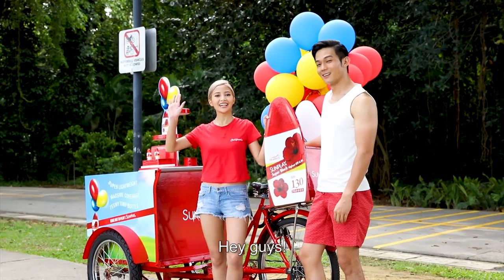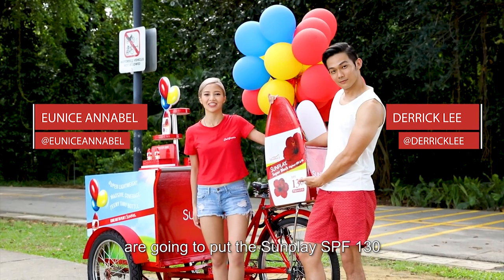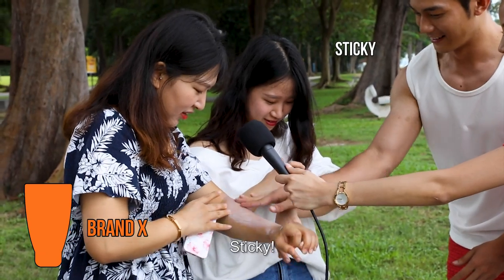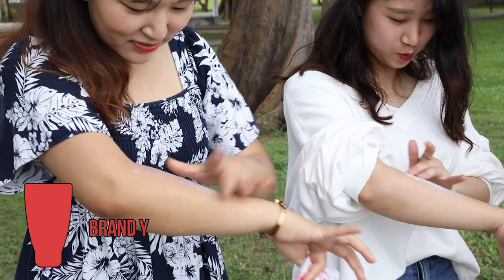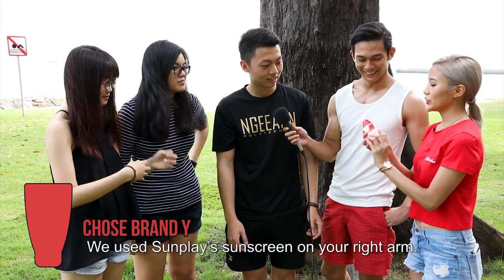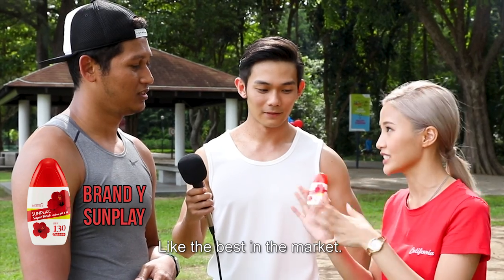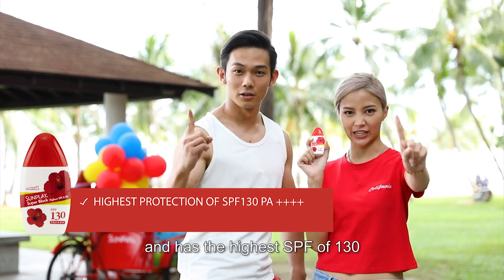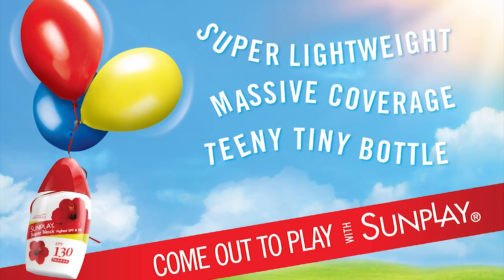Sunscreen Blind Test Challenge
What should an ideal sunscreen feel like?

We've heard the reviews from Eunice Annabel Lim and Sophia Chong but what would the public say? Find out what people think from the Sunscreen Blind Test Challenge that Eunice Annabel and Derrick Lee conducted in the parks of Singapore!

Missed out on the ladies' reviews?